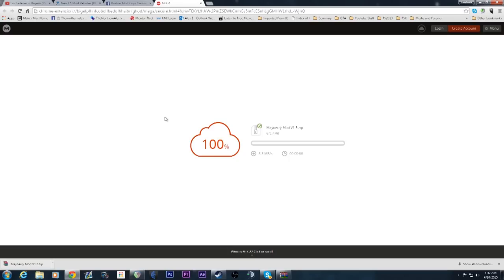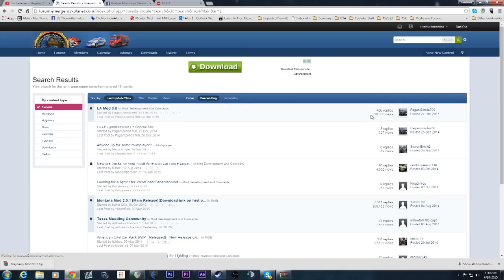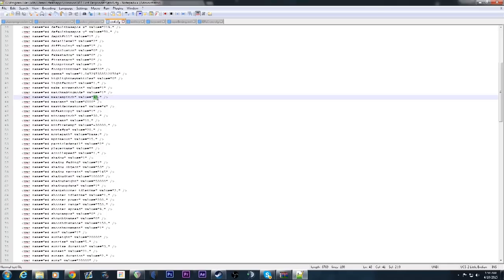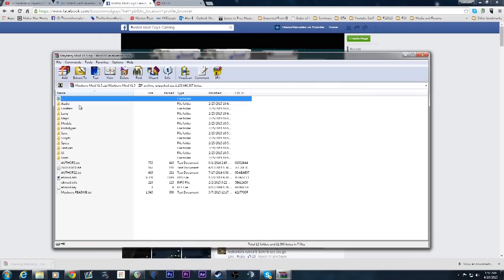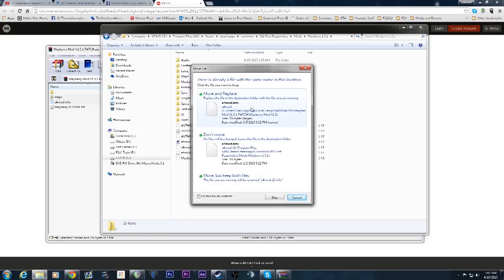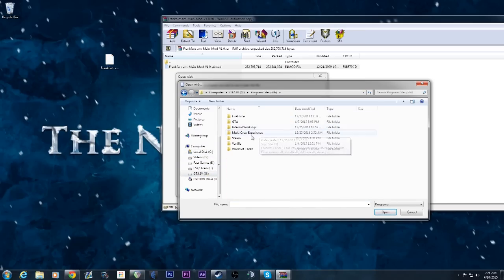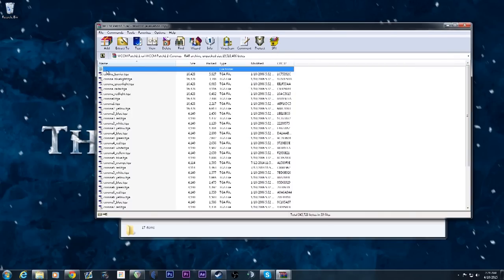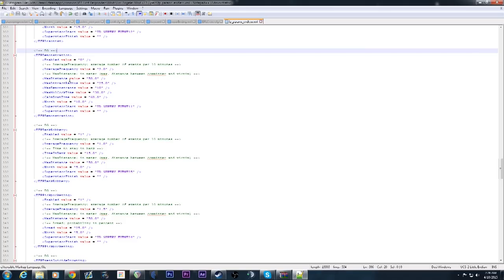How to install Mods in Emergency 4\911 First Responders and more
Everything you wanted to know, from fixing the white boxes on lights over installing mods to changing some easy params on your freeplay mission. You will find it all here

I am aware that the Video for some reason turned out a bit fuzzy, but with the commentary it should still work. If this becomes too much of an Issue i will redo the Video at a later time.

The information provided in this video is for informational and entertainment purposes only. The use of the content and it's instructions are entirely at your own risk. TheNorthernAlex takes no responsibly explicitly or implied for any damage to software or hardware as a result of following instructions in this video. DO AT YOUR OWN RISK!

and

Code Zero